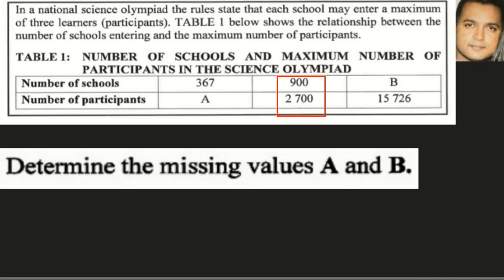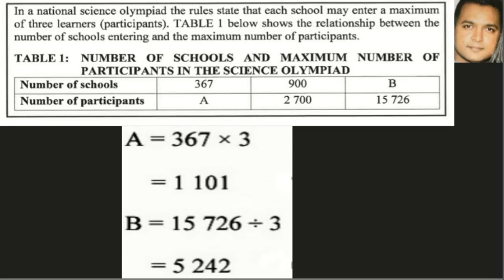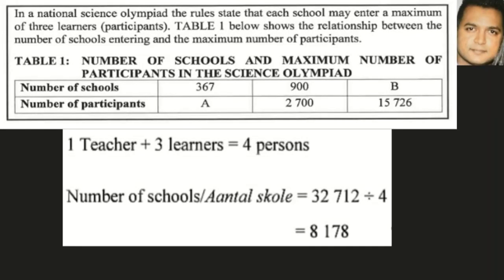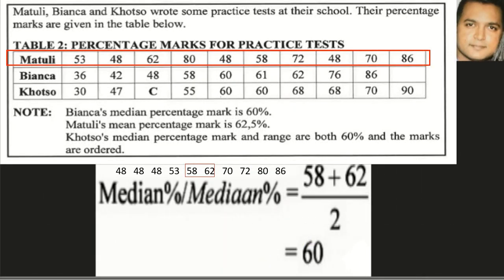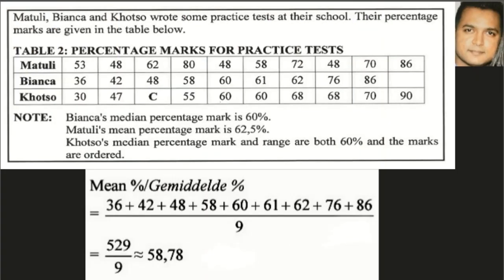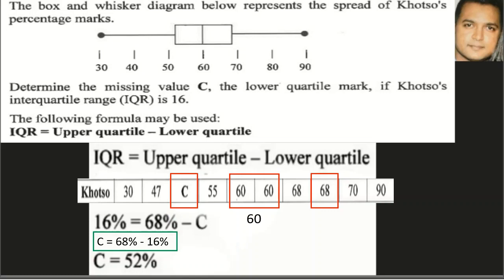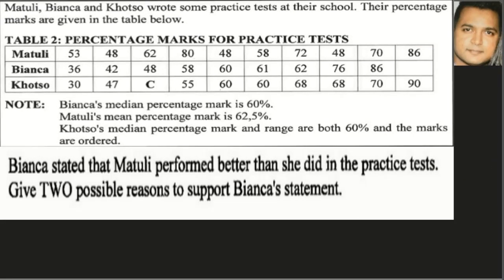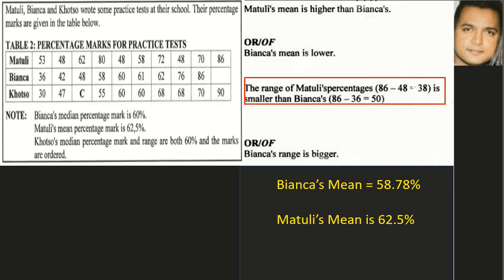Gr 12 Maths Literacy | 2018 Nov Paper 2 | Part 9